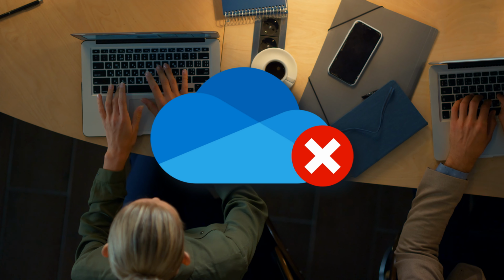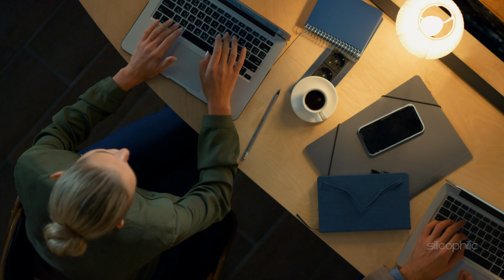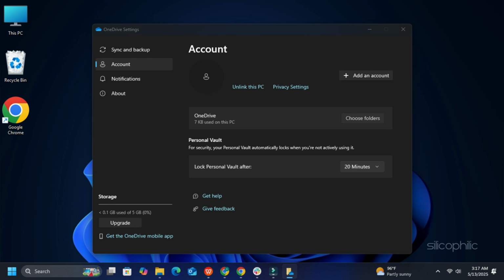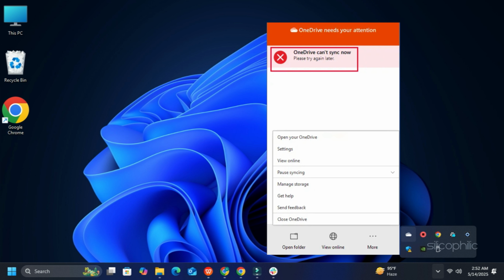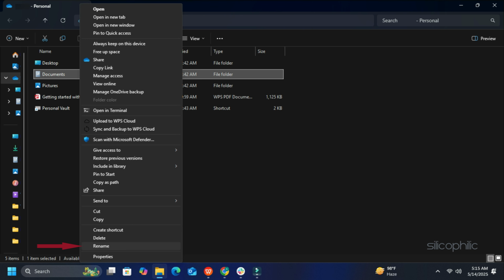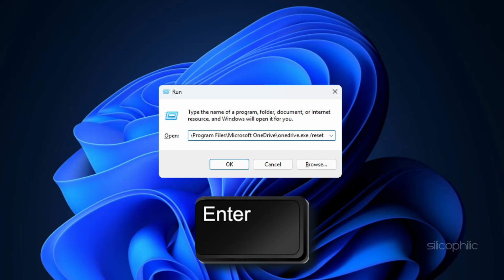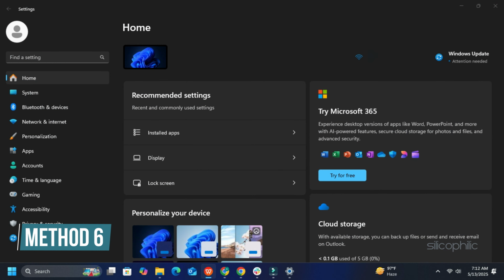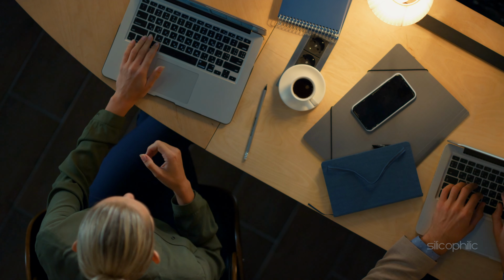OneDrive Storage Full OneDrive Not Enough FREE Space In Windows!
Timestamps:

00:00 Intro
00:28 Method 1
01:06 Method 2
01:23 Method 3
01:44 Method 4
02:11 Method 5
02:25 Method 6

Commands:

%localappdata%\Microsoft\OneDrive\onedrive.exe /reset
Or,